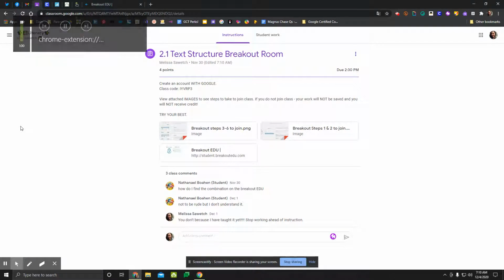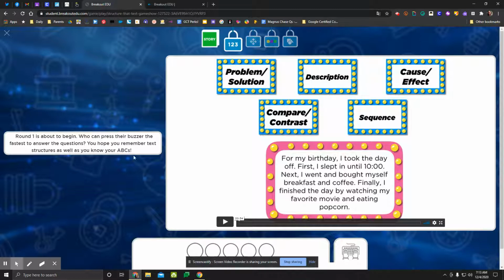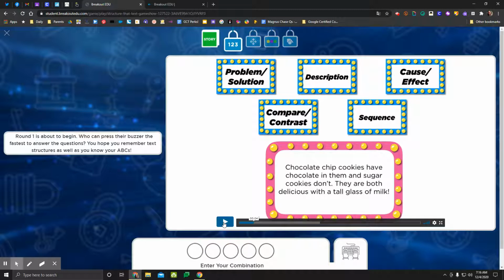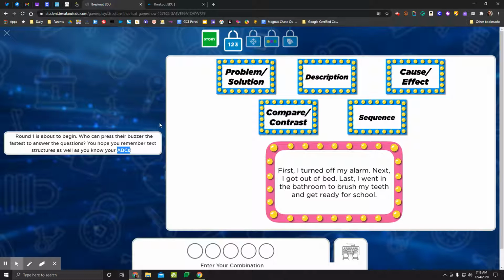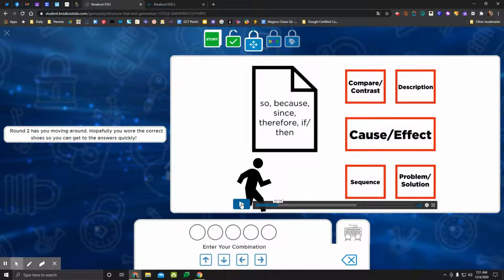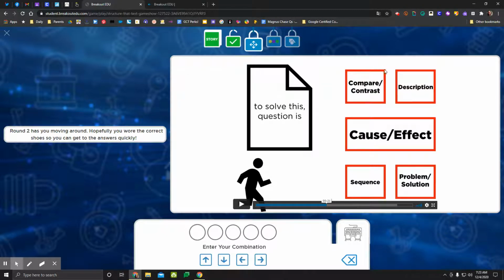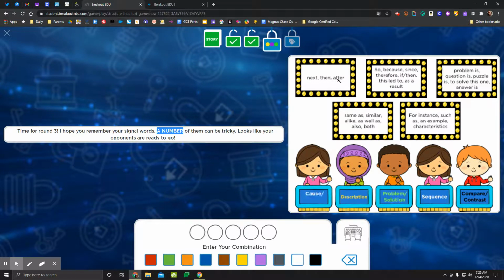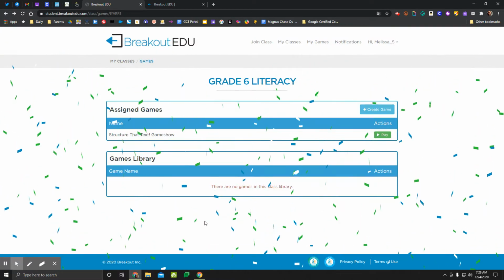Name That Text Structure Breakout Room Game - Puzzle Explanations!